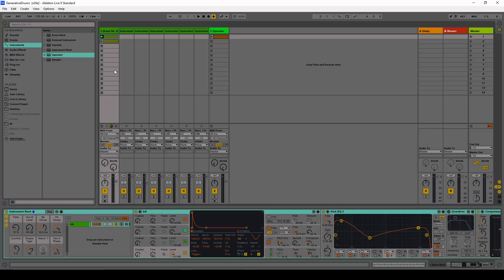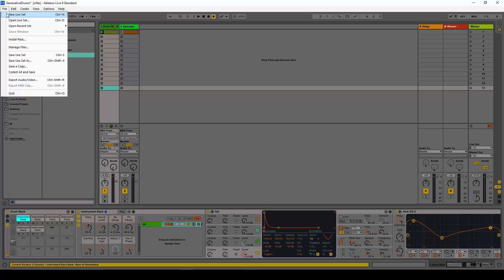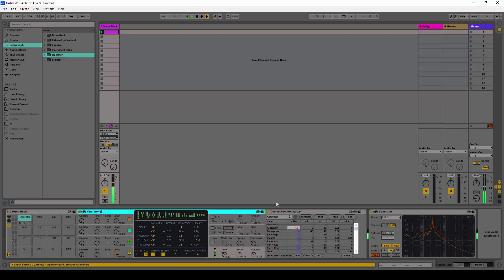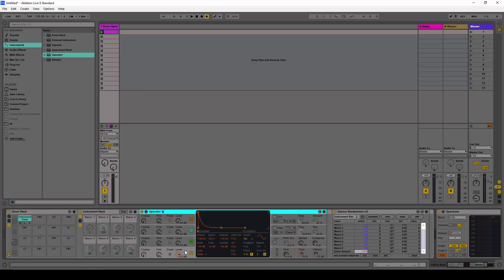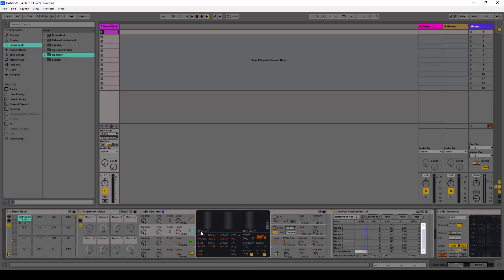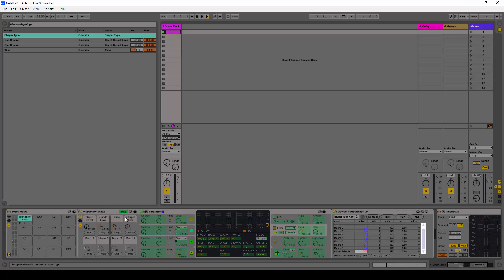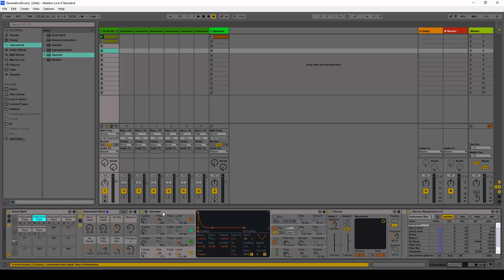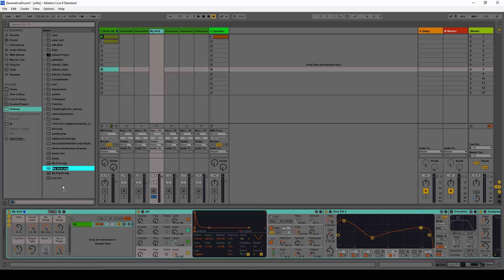Generative Drums With Operator and Max4Live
Learn how to create generative drum sounds with Ableton Live's Operator and Max4Live with this tutorial from NoiseisKing.